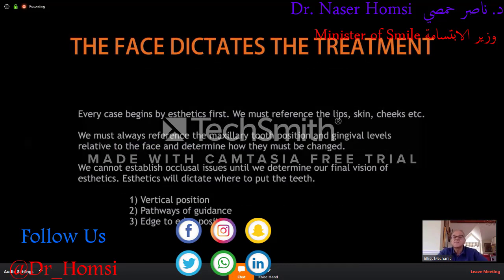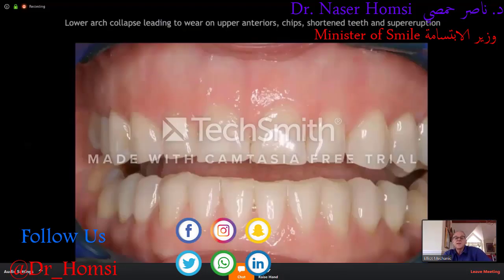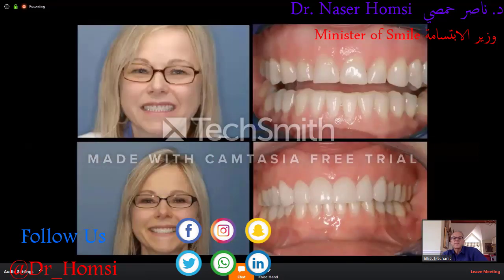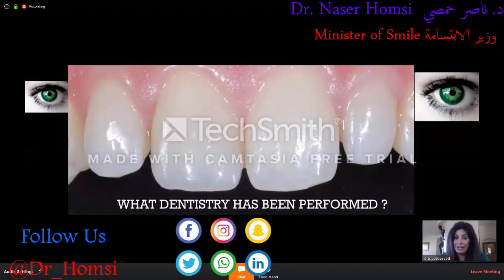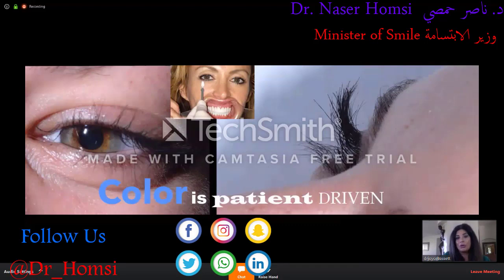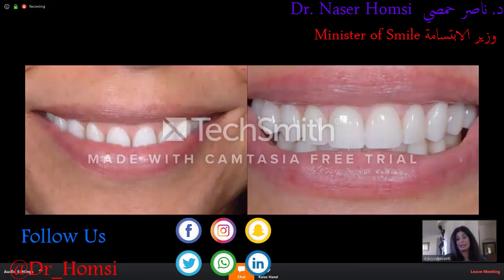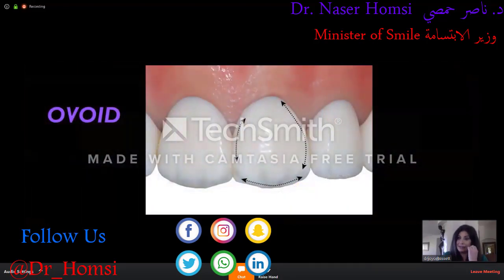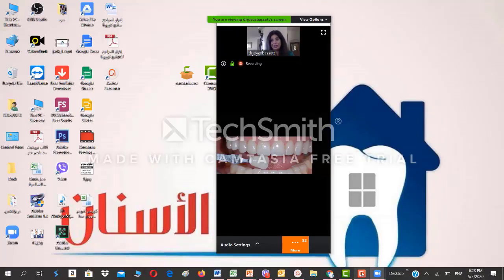محاضرة عن اسرار تجميل الاسنان و طريقة رسم الابتسامة بالفينيير و اللومينير